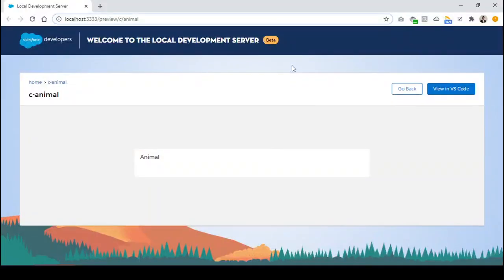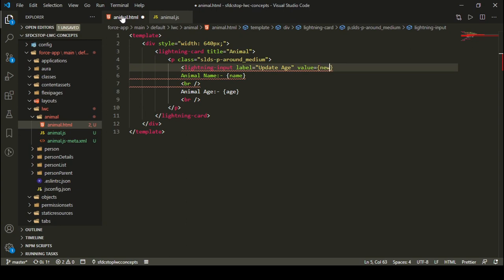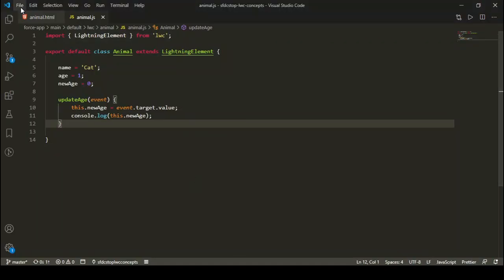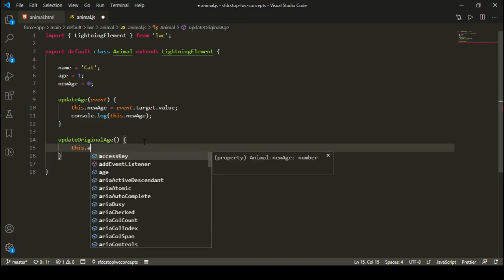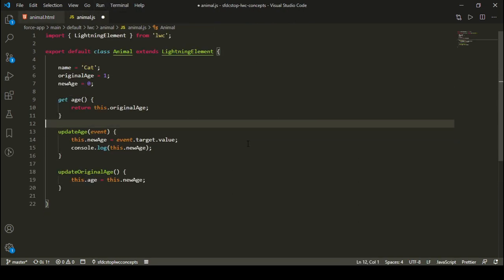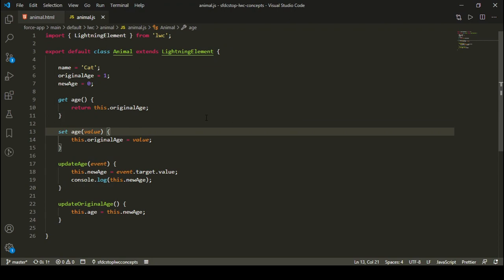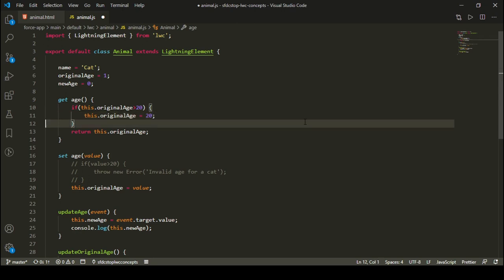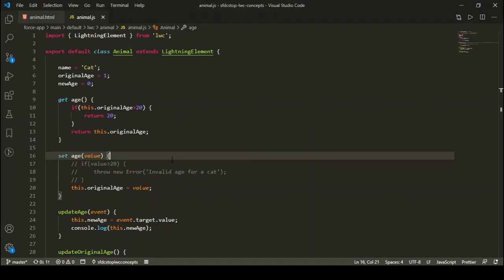LWC Getters and Setters | Use Getters and Setters in Lightning Web Components | Basic to Advanced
Hello Trailblazers, In this video we're going to learn about getters and setters in LWC. We're going to see how we can use the getters and setters in LWC to modify data and add validations.